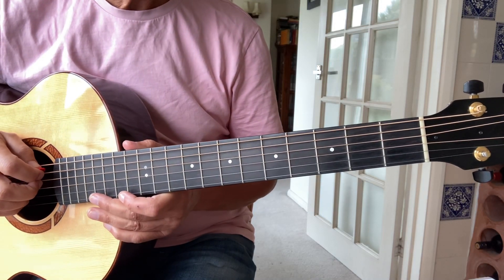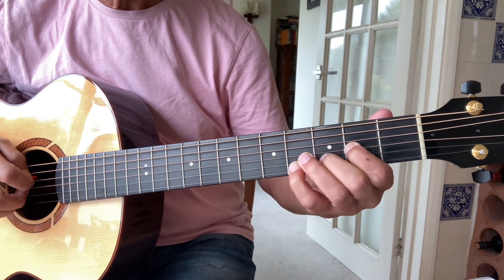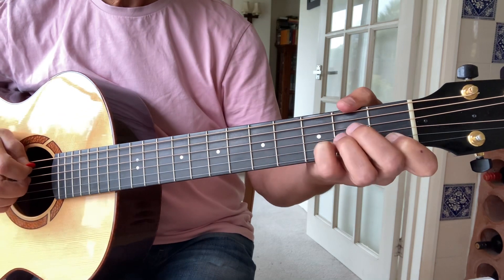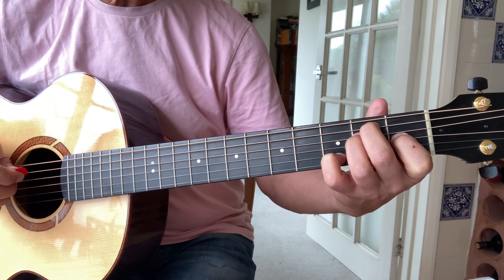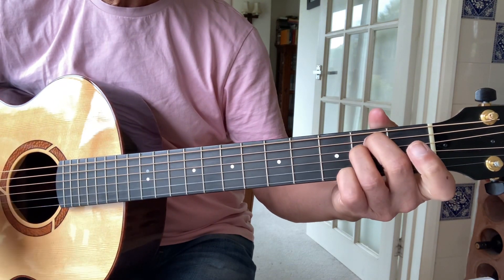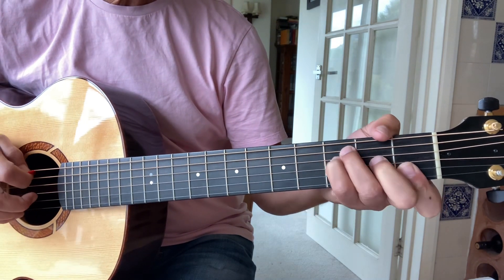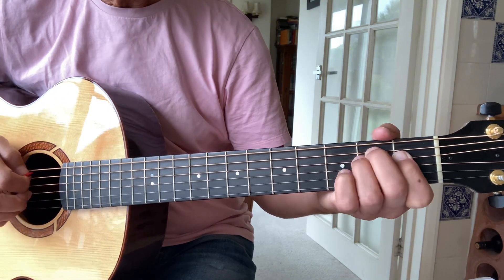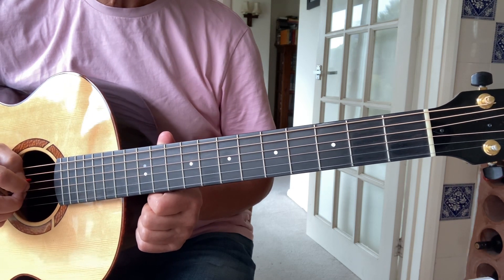I see us all get home Robin Williamson guitar lesson incredible string band